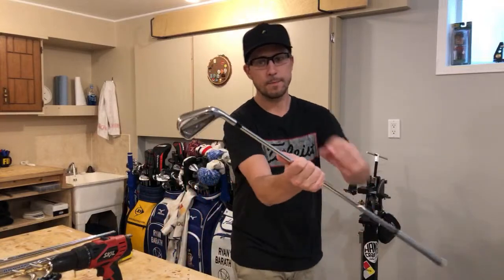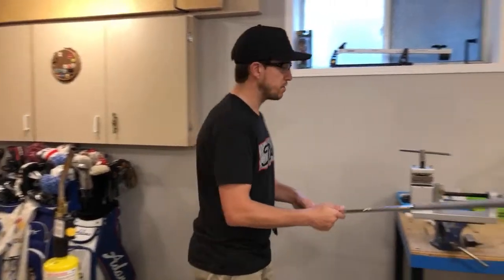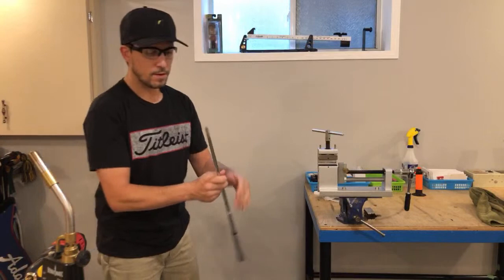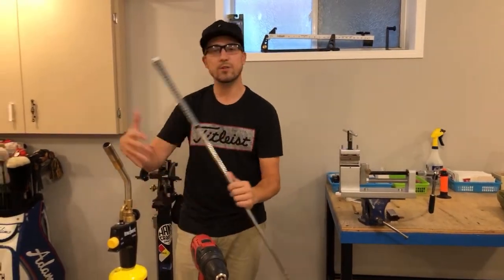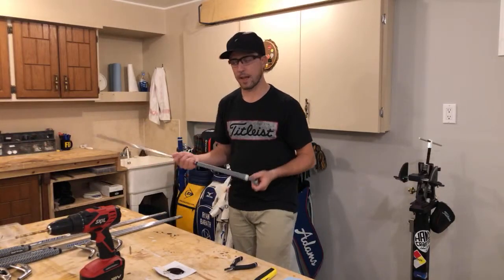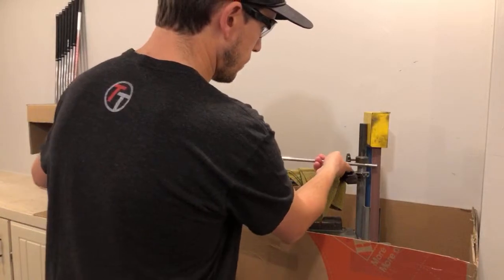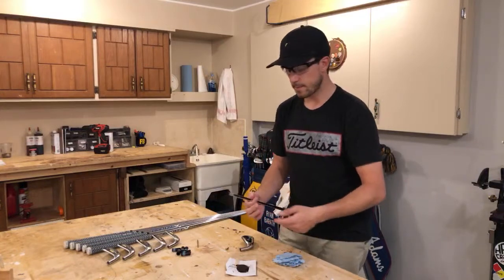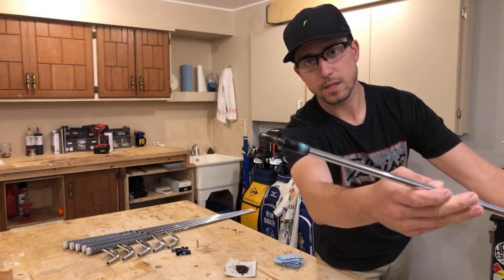Club Building 101-Installing New Ferrules